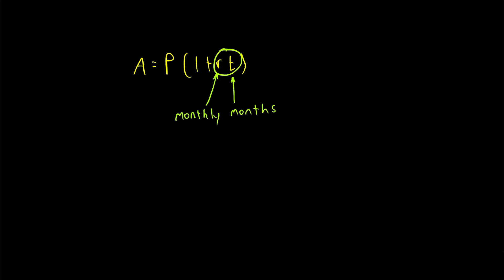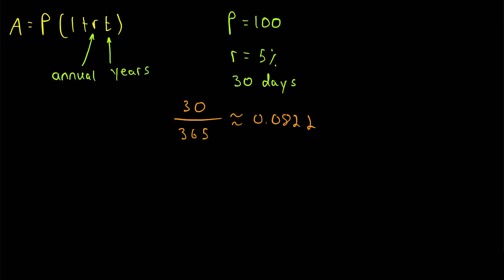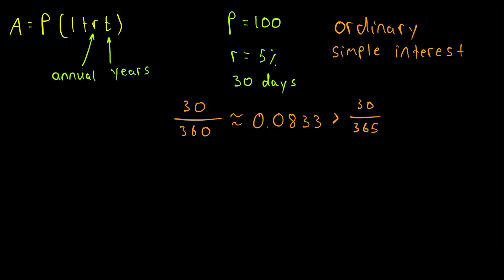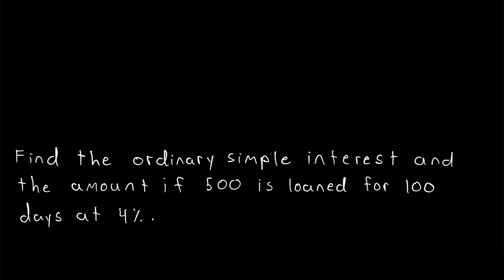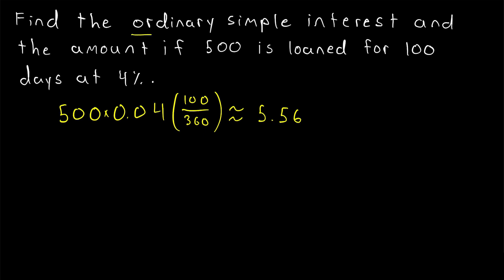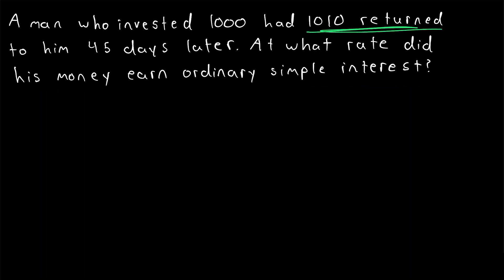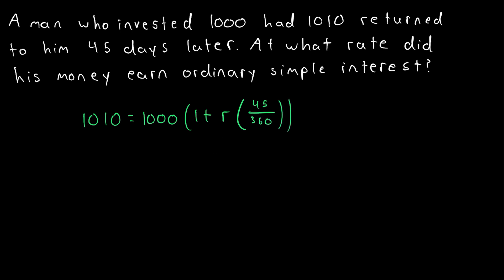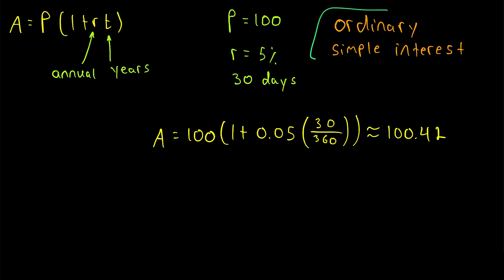Calculating Ordinary Simple Interest | Financial Mathematics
How do we calculate ordinary simple interest? This is a convention for converting days to years when working with annual simple interest rates, and we go over how to use it in today's financial math video lesson! We'll also take a look at a couple of ordinary simple interest example problems.

Remember that under simple interest, an investment earns the same interest each interest period, namely the interest rate times the principal investment. Thus, calculating the amount of interest earned comes down to calculating how many interest periods have passed, then multiplying that by the interest rate and by the principal. To convert days to years under ordinary simple interest, we divide the number of days by 360. This is in contrast to exact simple interest.